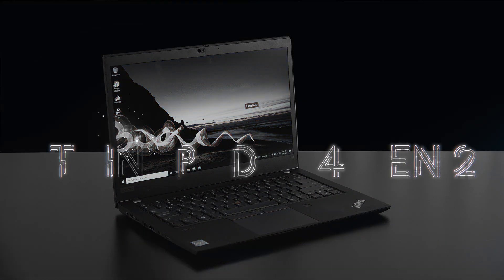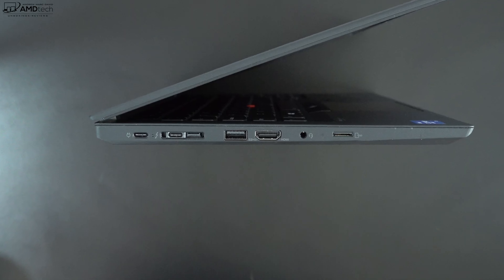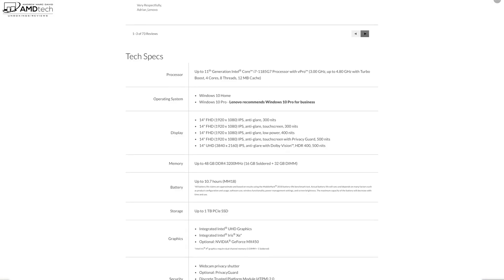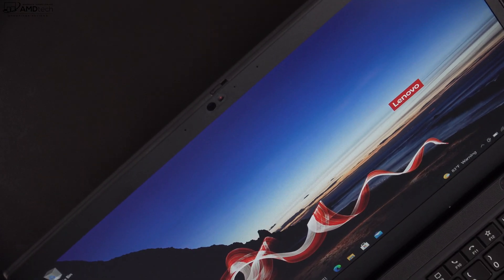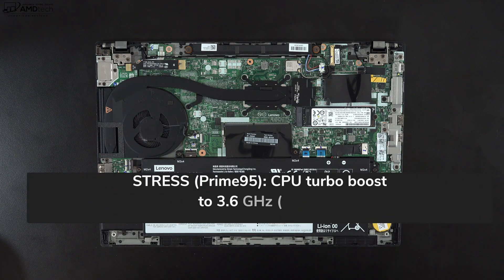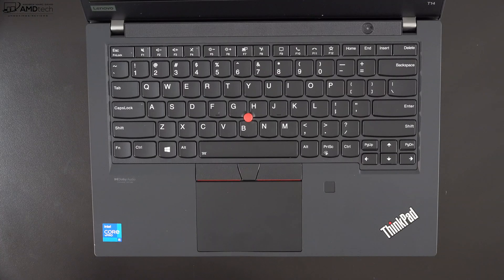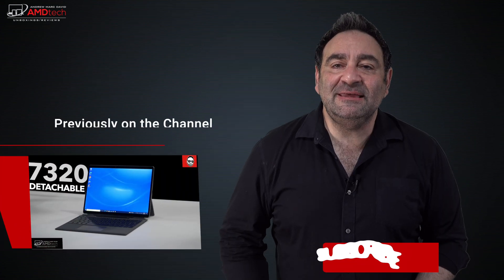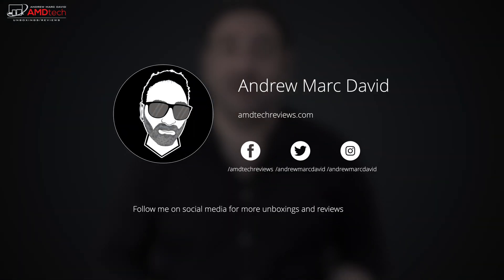ThinkPad T14 Gen 2 (2021) Review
This is the review of the Lenovo ThinkPad T14 Gen 2 (2021) by Andrew Marc David

Video Index:
00:00 Intro
01:01 Specs & Pricing
01:51 Unboxing, Build & Size
02:35 Ports & Connections
03:22 User Upgradeability & Internals
04:30 Display
06:22 Webcam & Internal Mics
06:47 Performance, Benchmarks & Gaming
07:44 Battery Life & Charging Times
08:09 Thermals, Surface Temps & Fan Noise
08:49 Keyboard, Trackpad & TrackPoint
09:53 Audio
10:16 Pros & Cons
11:18 The Score
11:30 Final Thoughts